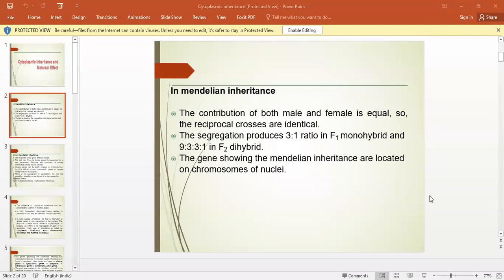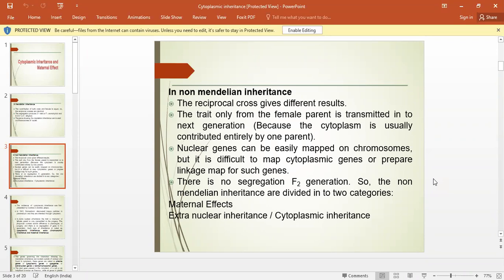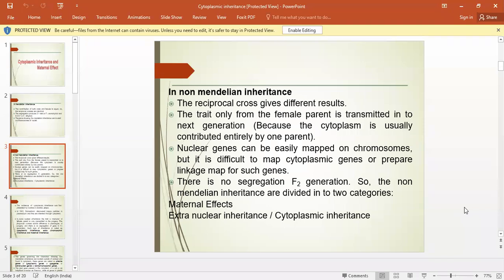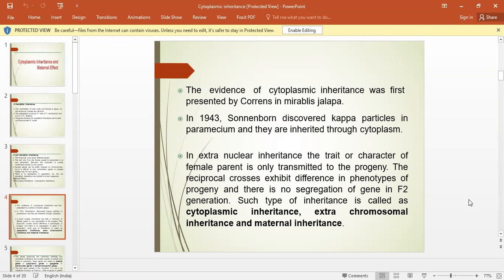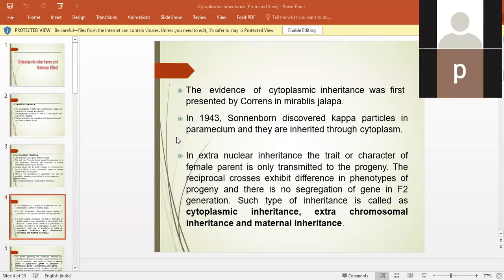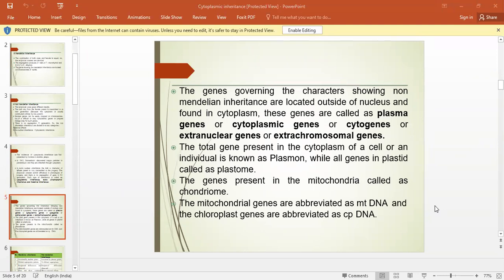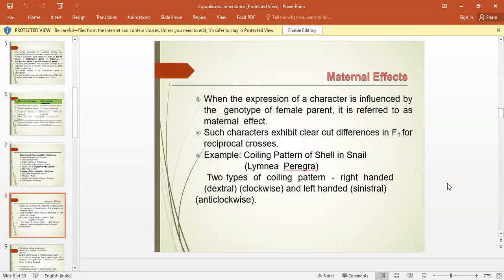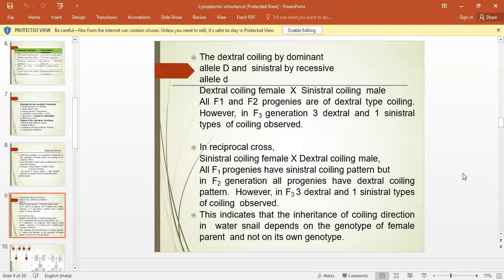Cytoplasmic inheritance and maternal effect